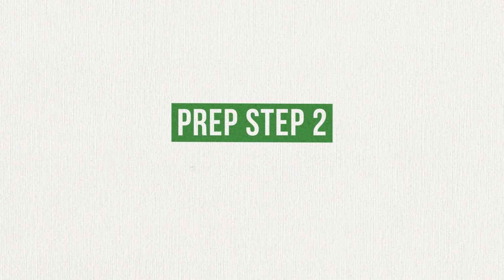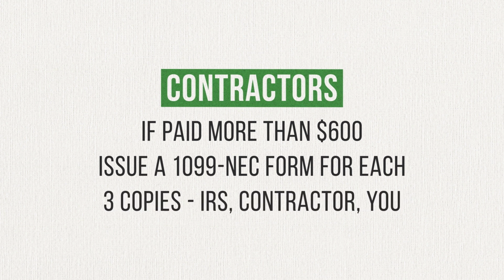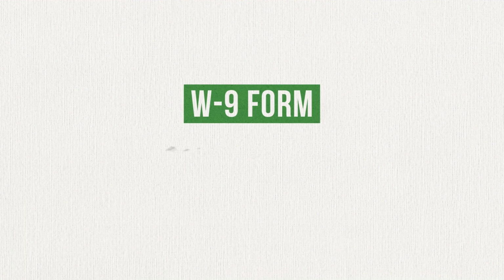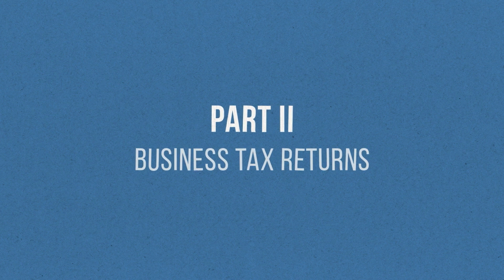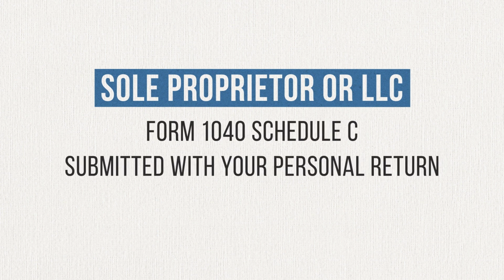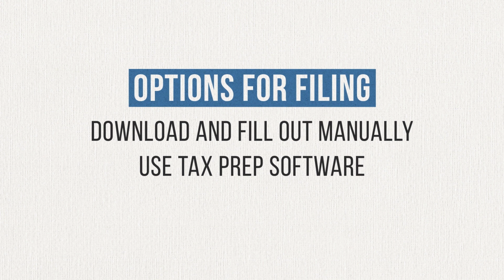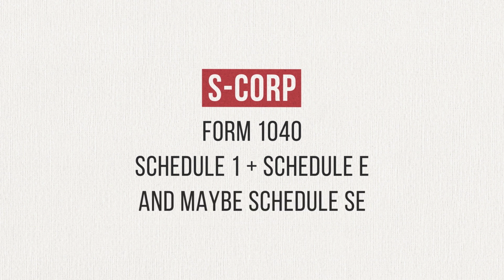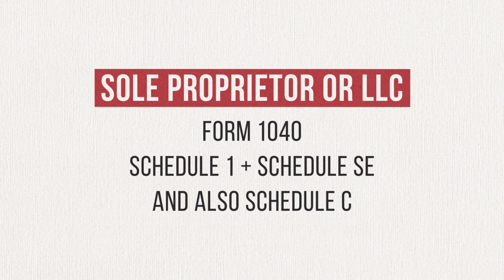Filing Taxes for Small Business Owners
Filing taxes for small business owners might seem like a daunting task, but with the right preparation and knowledge, it's actually quite simple. Today I'm going to teach you how to file taxes for your small business. I'll guide you through what you need to do to prepare your bookkeeping, how to do your small business tax filing, and how your personal tax return will be impacted. If you need to file taxes for your small business, you're in the right place!

FOR EDUCATIONAL AND INFORMATIONAL PURPOSES ONLY. NOT LEGAL OR FINANCIAL ADVICE. The information provided in this video and on this channel is for educational and informational purposes only. It is not intended to be a substitute for legal or financial advice that can be provided by your own attorney, accountant, and/or financial advisor. Practical Personal Finance accepts no liability whatsoever for any losses or damages arising from your own personal financial decisions. You are advised to consult with your financial advisor, tax professional, or attorney regarding any and all financial decisions involving your own income and taxes.